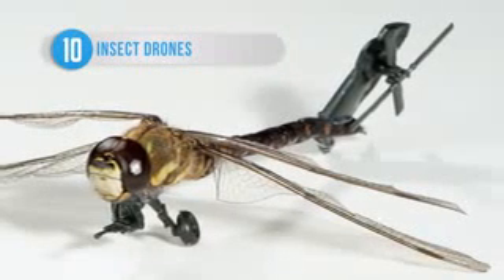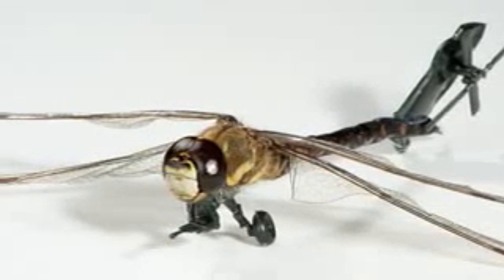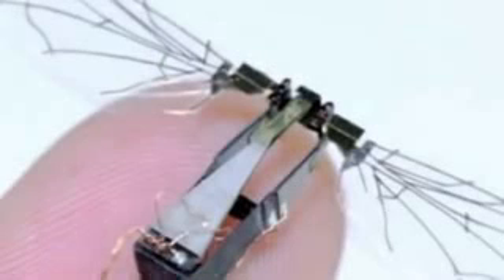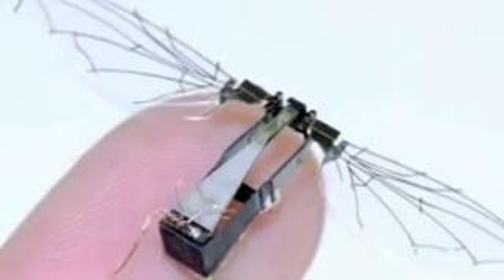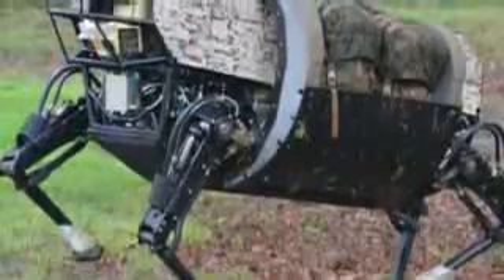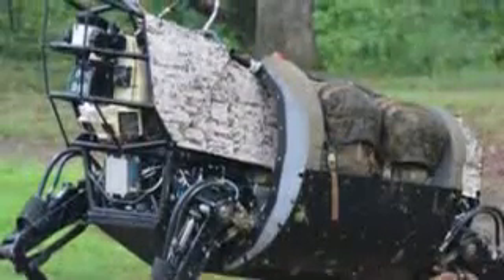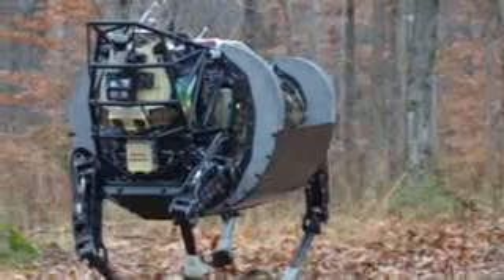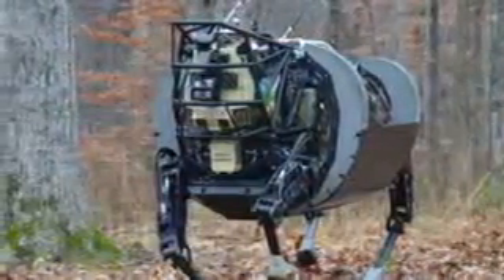3 Frightening Future Military Technologies low